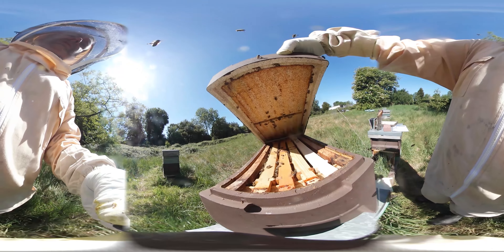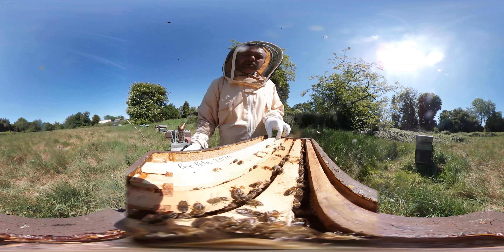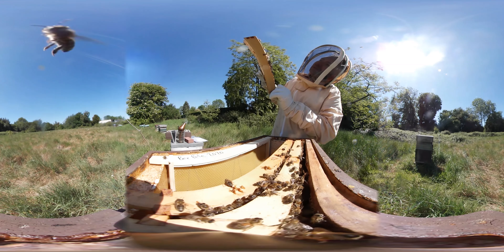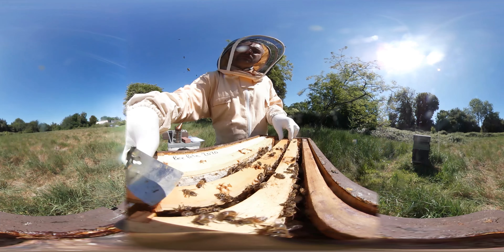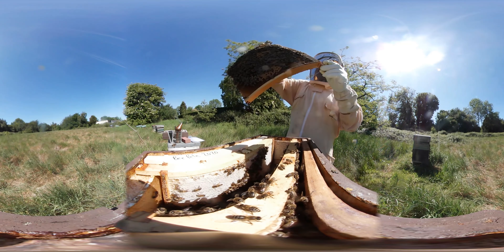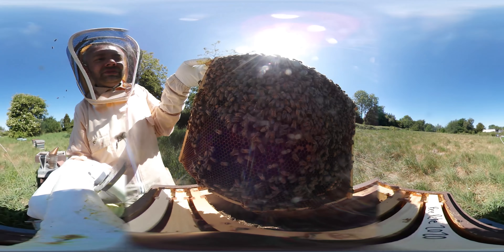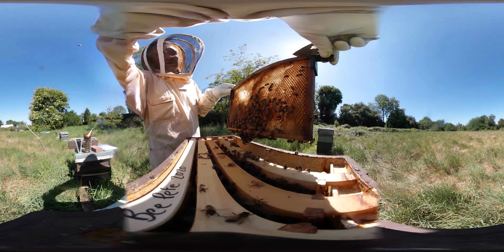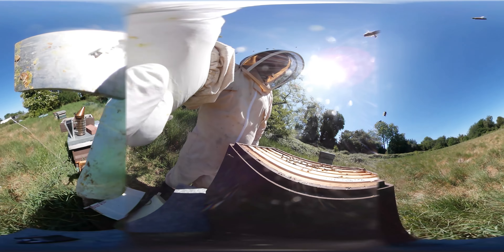BeePete 360 - 2020-05-25 Honey Bee inspection 11 of 12, split in a nuc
REMEMBER: If you are watching this on a normal screen, you can change the video direction by click and dragging the cursor from left to right OR up and down on the video

This is a 360 degree video of a honey bee inspection which took place on 25th May 2020.